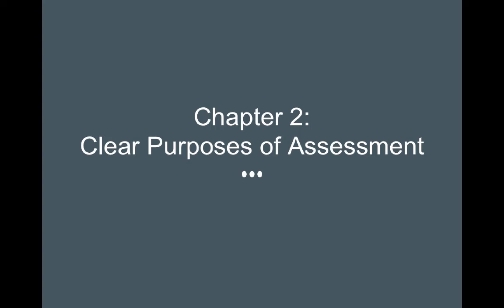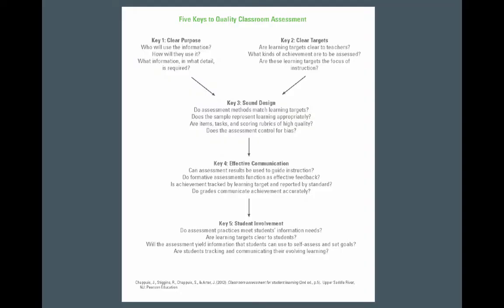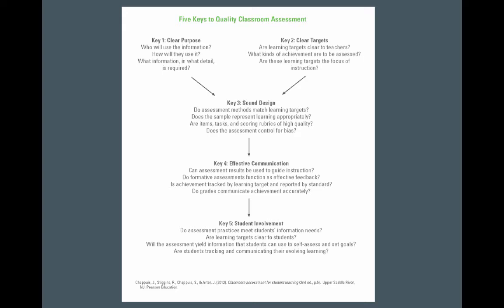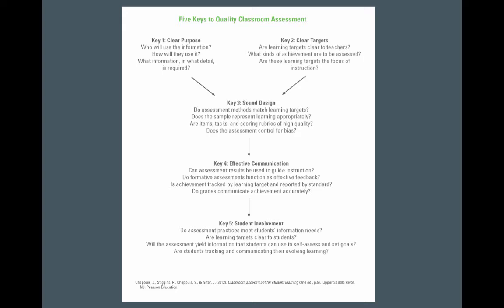Chappuis Ch2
Table of Contents:

00:11 -
01:24 - Three Types of Assessments(McTighe, 2010)
03:30 - Formative vs. Summative
04:26 - Formal and Informal Formative/Summative Assessments
07:55 - Summative Assessment = Assessment of Learning